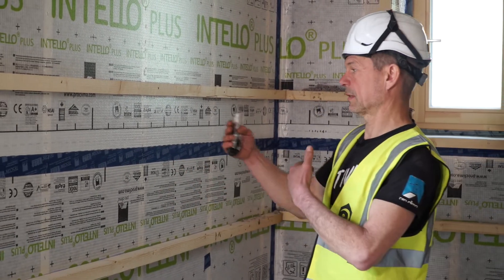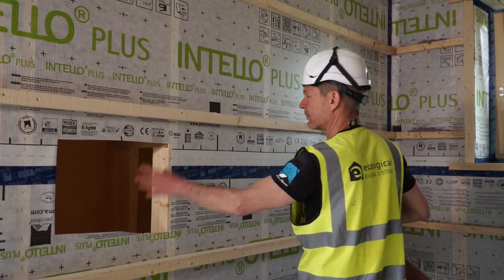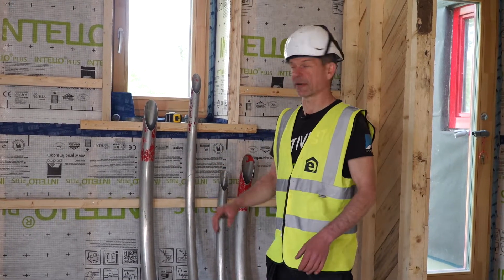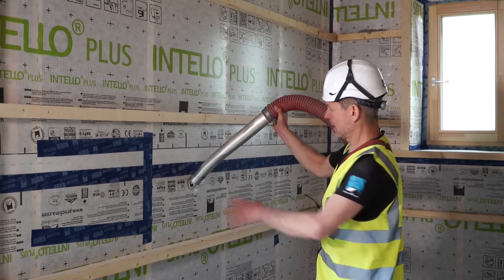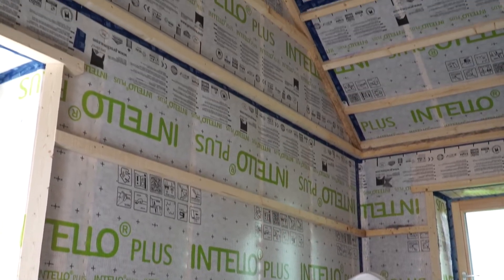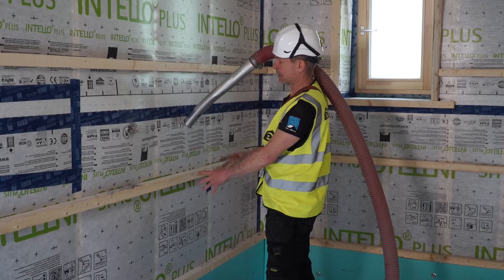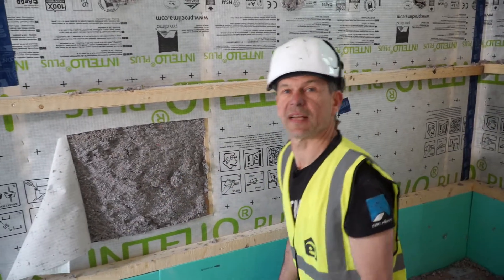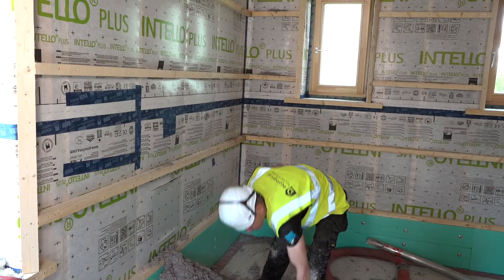Pumping Cellulose Into Challenging Areas - Cooleen Passive House VLOG #11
Roman Szypura introduces a less common yet equally important method for pumping cellulose insulation into a timber frame wall. In his Passive House, the wall voids are not separated by studs, which can cause the cellulose to spill into neighbouring voids without achieving the required density. To address this, Roman demonstrates the use of a specialised ‘needle’ attachment on the pumping hose, ensuring precise distribution of the insulation.